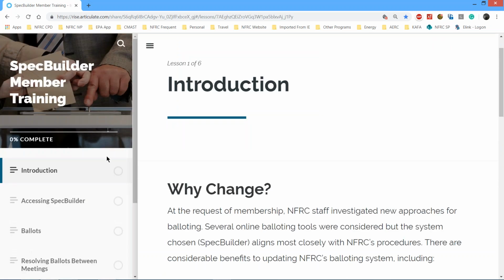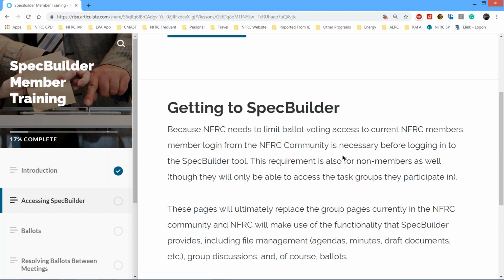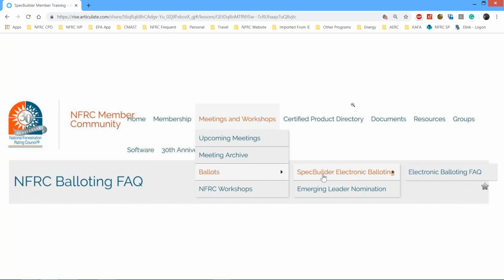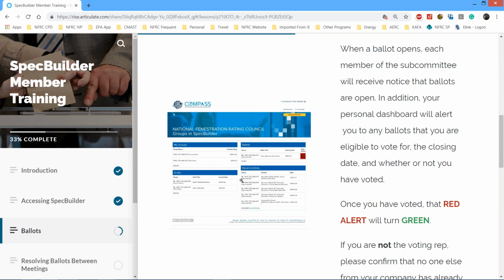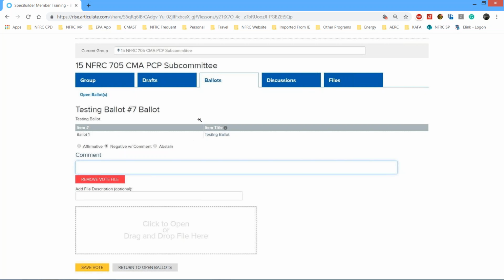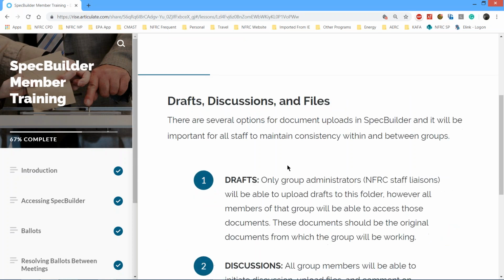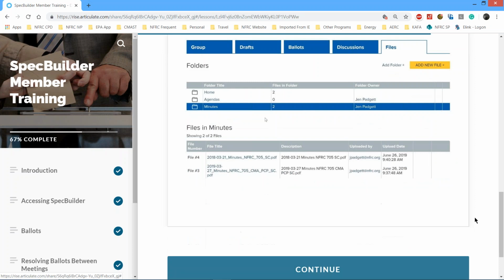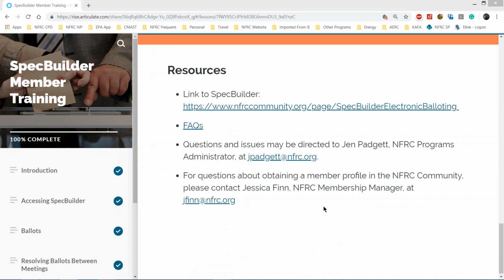NFRC Balloting Training Using SpecBuilder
In an effort to continue streamlining processes and increasing productivity, NFRC has explored options for electronic balloting and established a plan to allow ballots to progress more rapidly than the current two-meetings per year allows.

NFRC is excited to share that we are launching a pilot program in 2019 to test the efficacy of the SpecBuilder tool to provide a means for voting on ballots and resolving ballots in between regular membership meetings.